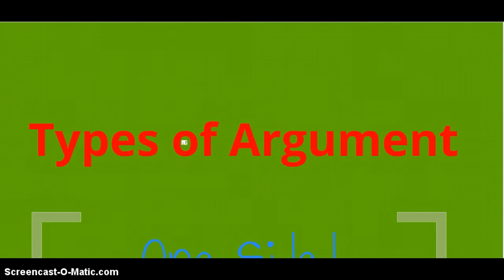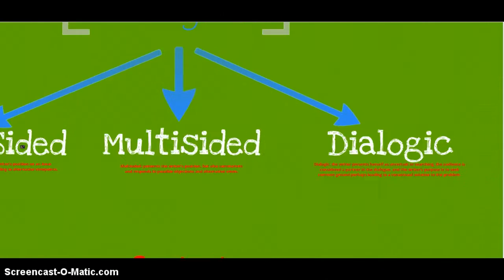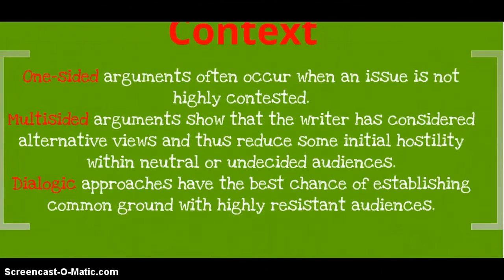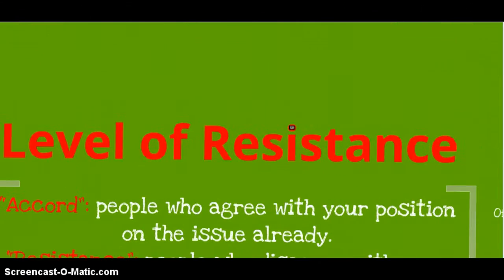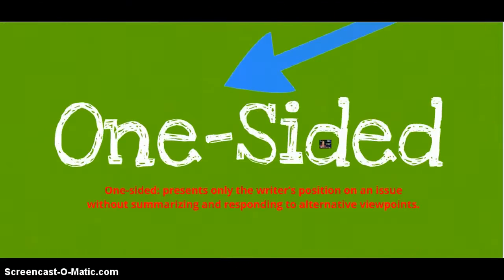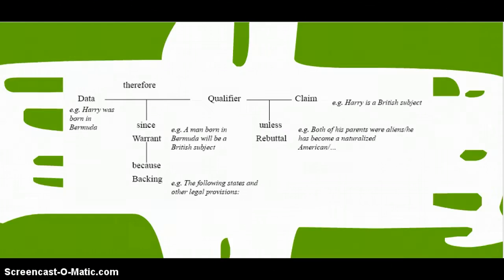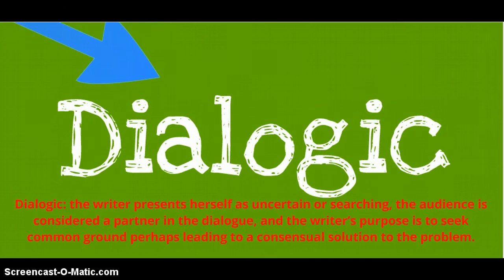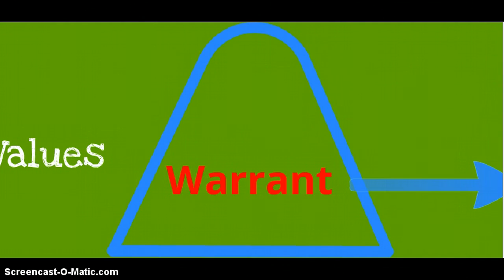ENG122: Day 16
Counterarguments